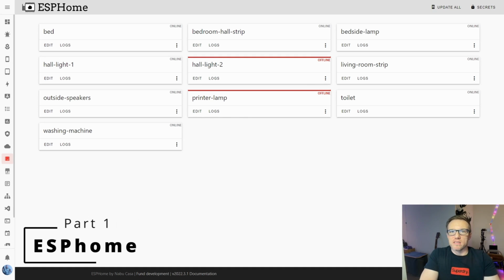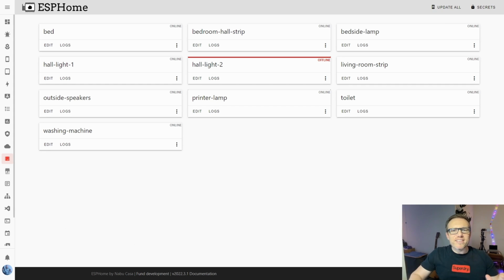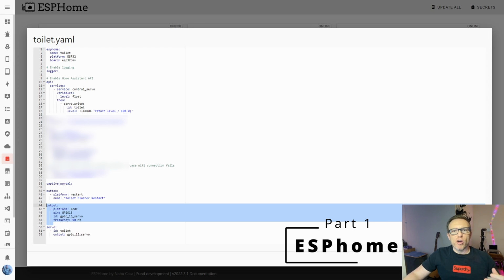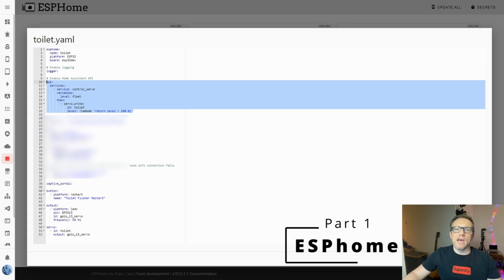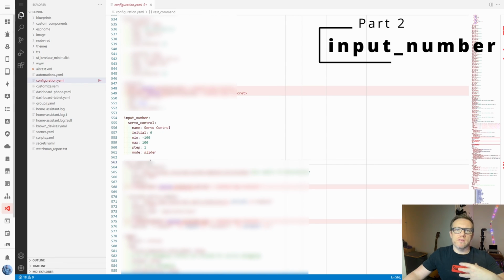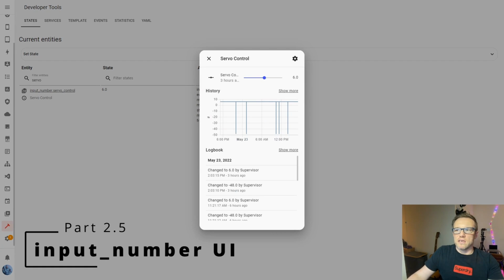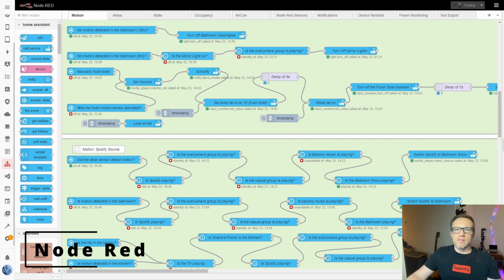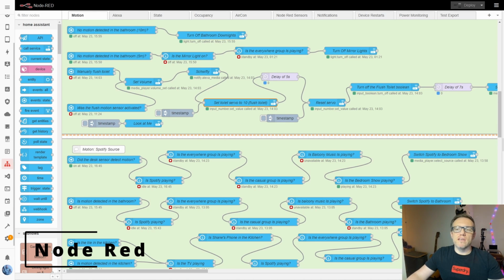Auto Flushing Toilet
Because, who wants to flush their own toilet ;)

Not sure who runs this site, but they have some great info on adding servos to ESPhome

... Or I do the work for you and you copy it from my GitHub

Mark Watt Tech's awesome guide on how to add and play custom MP3 though Alexa Media Player (note; I thought they were wav in the video)

Great site with which pins to use or not use

ESP32s that I use, D1 mins or Dig-Uno would be better if you can get them.

Servo I used for this project

00:00 - Intro
00:22 - Concept
00:43 - Marker 14
01:12 - V1
01:23 - V2
01:43 - V3
02:01 - Software Intro
02:56 - ESPHome
04:25 - ESPHome Service
04:45 - input_number
05:20 - input_number UI
05:43 - Automation
06:09 - Node Red
07:09 - Flusher Assembly
07:49 - Box and Soldering
08:56 - Outro